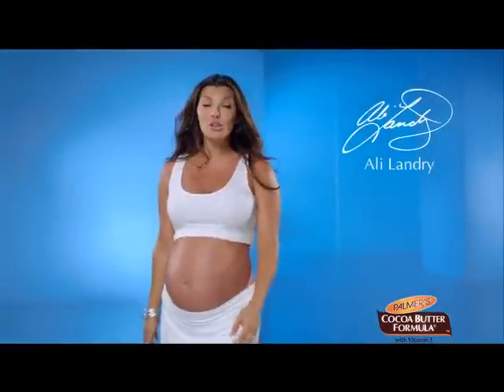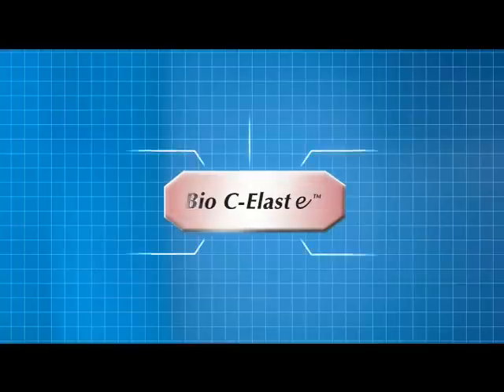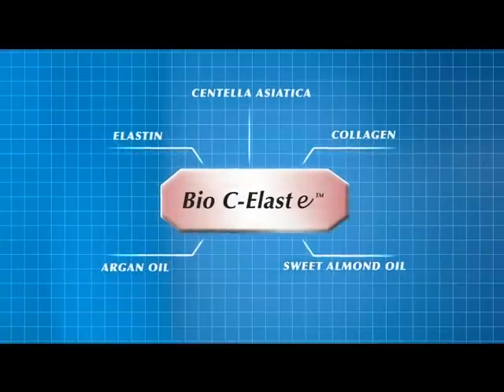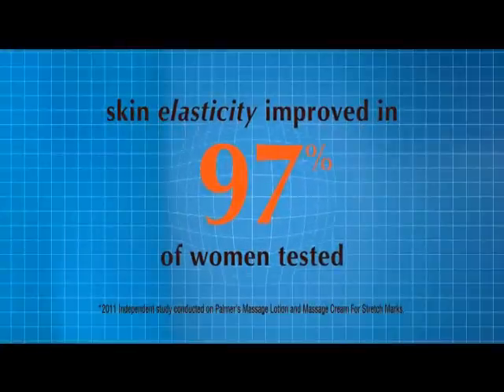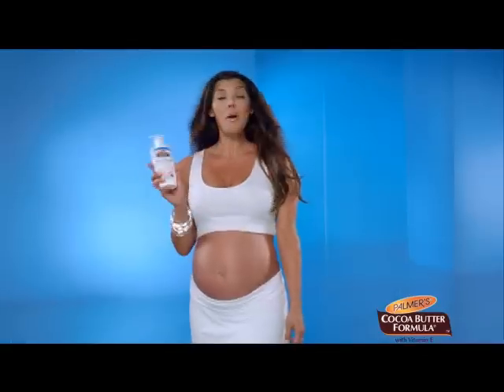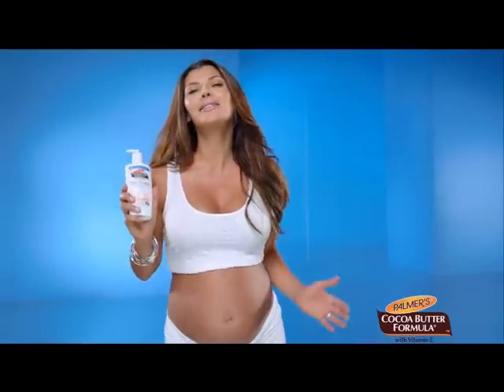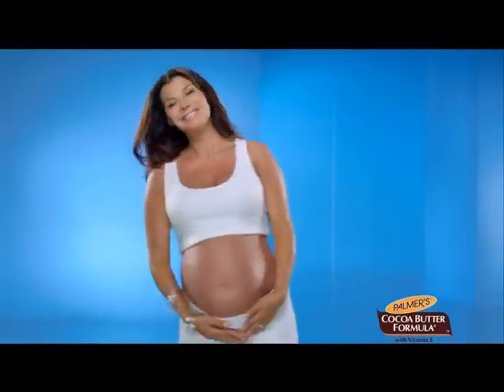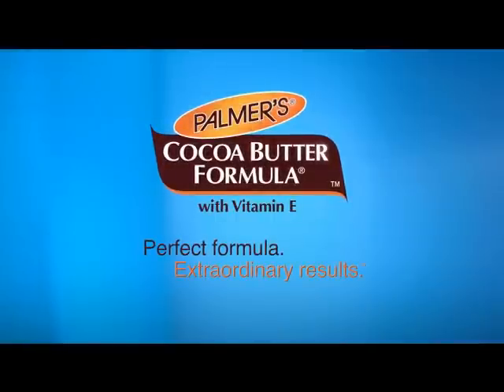Palmer's Stretch Marks Lotion